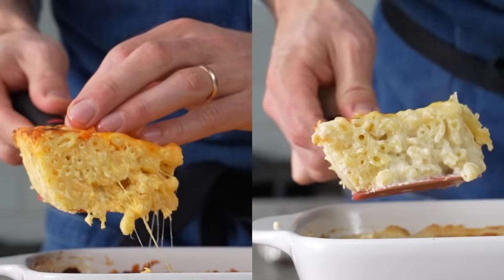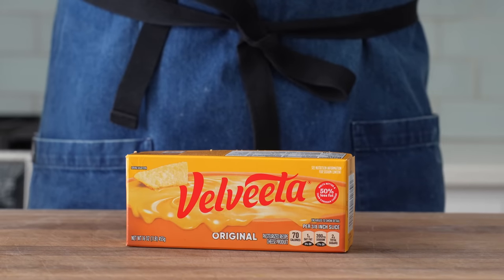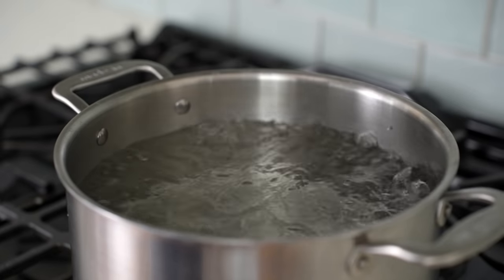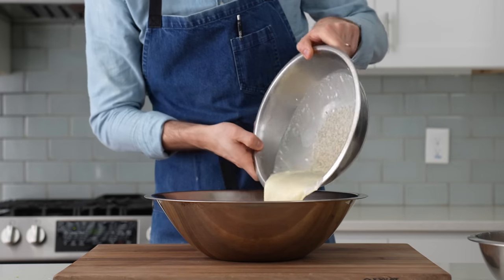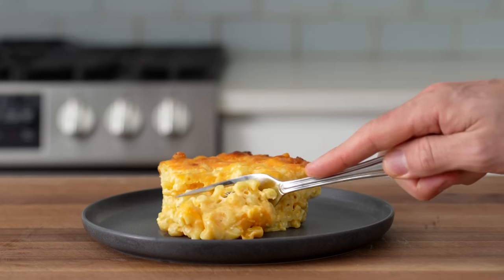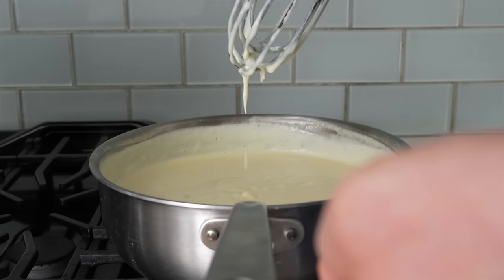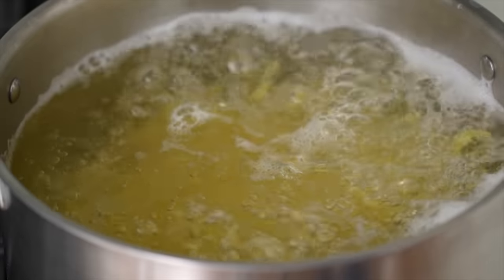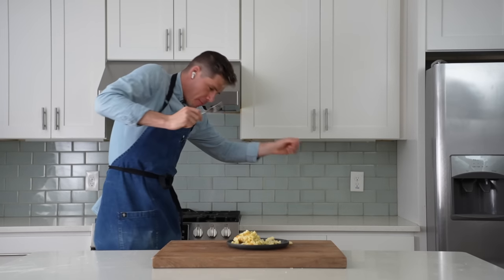Baked Mac & Cheese (2 Ways)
Dialing in baked Mac n Cheese with 2 recipes that are creamy, well balanced, and ready to be eaten straight out of the pan. and use code BRIAN at checkout for 15% off your first month’s supply of @seed’s DS-01® Daily Synbiotic!

🔪MY GEAR:
BOOS BLOCK CUTTING BOARD
10" Chef's Knife
3QT SAUCIER
BOX GRATER
8QT STOCK POT
KUHN RIKON PEELER
6.75qt LE CREUSET DUTCH OVEN
EVAPORATED MILK

-- RECIPES --

CLASSIC SOUTHERN STYLE MAC AND CHEESE
▪225g or 1/2lb Sharp cheddar, shredded
▪225g or 1/2lb Colby jack, shredded
▪225g or 1/2lb American cheese, shredded (sub velveeta)
▪125g or 1c grated parmesan
▪450g or 1lb macaroni
▪3 eggs
▪125g or 1/2c sour cream
▪2 12oz/350ml cans evaporated milk
▪2g or 1tsp black pepper
▪8g or 1 3/4tsp salt
▪115g or 1 stick unsalted butter, melted

Stir macaroni into well salted boiling water.  Cook per package instructions or until al dente (should still have a strong bite and not be totally soft). Drain off water and add pasta to a large bowl.

Mix all cheeses together into a bowl.

In a separate bowl make egg custard by whisking together 3 large eggs, sour cream, evaporated milk, salt and pepper.

Add egg custard, melted butter, and about 85-90% of the shredded cheese blend into the large bowl with the cooked macaroni. Gently stir together. Mixture will be very runny.

Pour cheesy noodle mixture into a 9”x13” (23x33cm) baking dish, smooth down the top, and top with reserved shredded cheeses.

Bake at 375F/190C for 35-40 min until cheese on top is golden and melted.

FANCY BAKED MAC AND CHEESE
▪150g or 1 1/4c Pecorino, grated + extra for topping
▪250g or 2 1/4c Aged gruyere, grated + extra for topping
▪250g or about a cup Taleggio, cut into chunks (sub brie or camembert for less stinky cheese option)
▪80g or about 6Tbsp butter
▪60g or 1/2c ap flour
▪1200g or 5c whole milk
▪225g or 1/2c mascarpone
▪5g or 1tsp salt
▪Pinch of nutmeg (less than a tsp)
▪1lb or 450g macaroni

Melt but ter into a sauce pan over high heat. Whisk in flour. When mixture (roux) begins to turn golden, whisk in milk. Bring to a simmer, whisking often. Reduce heat to low and whisk in pecorino, followed by gruyere, then taleggio. When all cheeses are melted stir in mascarpone until combined. Remove from heat and whisk in pepper, salt, and nutmeg. Add a lid to cheese mix to prevent a skin from forming.

Add macaroni into well salted boiling water and cook per package instructions or for 5min until al dente. Drain off water, add macaroni into a large bowl and stir in cheese mixture.

Transfer macaroni cheese mix into a 9”x13” (23x33cm) baking dish, smooth down the top, and cover with additional grated pecorino and gruyere.

Bake at 375F/190C for 35-40 minutes until cheeses are melted and top is toasty and golden. Allow to rest for a few minutes before serving.

CHAPTERS
0:00 Intro
0:18 Southern Style Baked Mac n cheese
4:50 Seed (ad)
5:51 Fancy baked mac n cheese
10:14 Let’s eat this thing